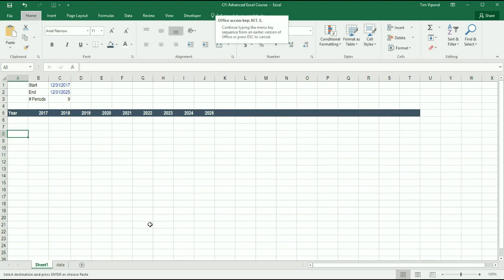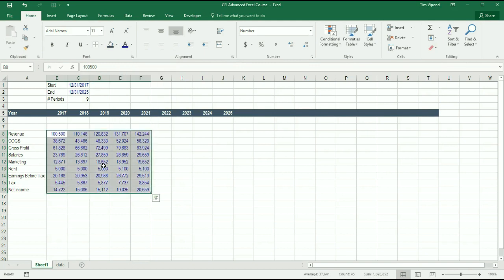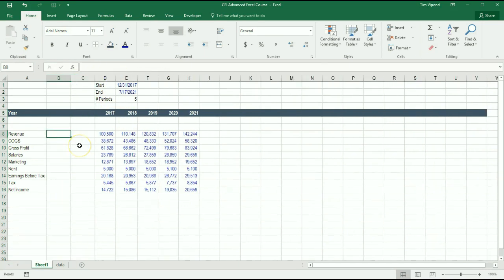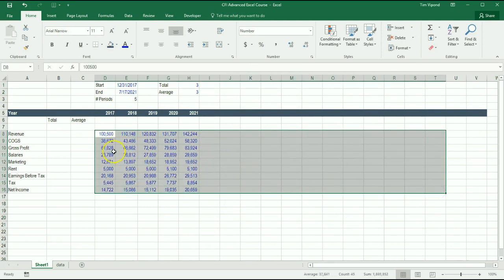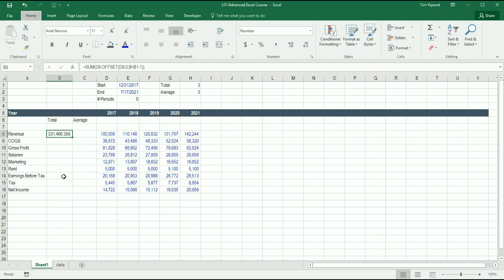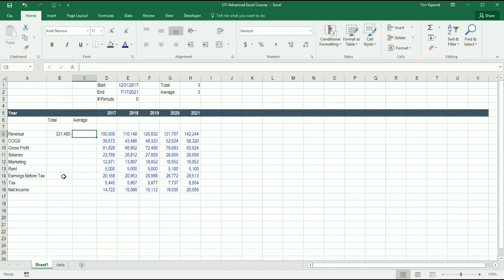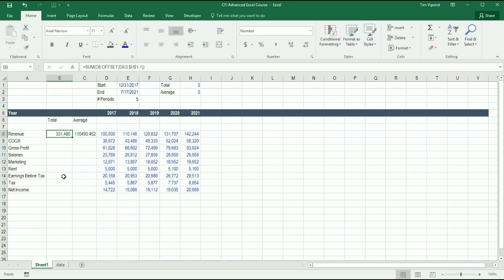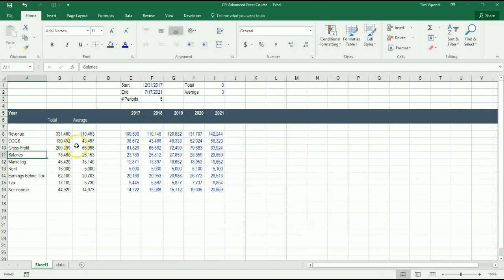OFFSET Function in Excel: How to Use Offset Function in Excel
The OFFSET function in Excel will return a range of cells. That is, it will return a specified number of rows and columns from an initial range that was specified.